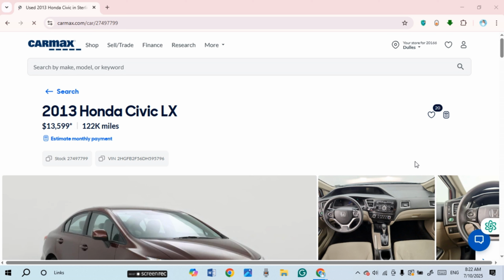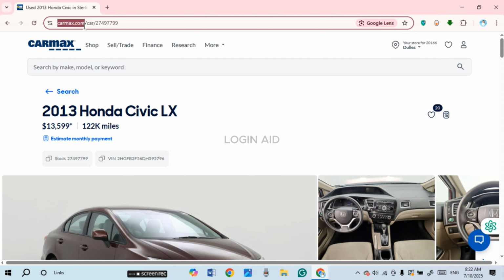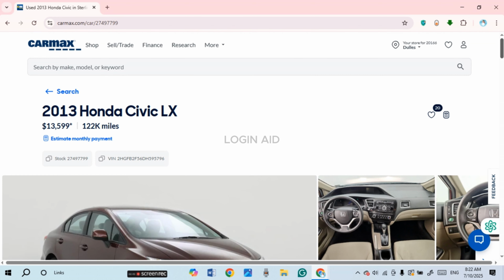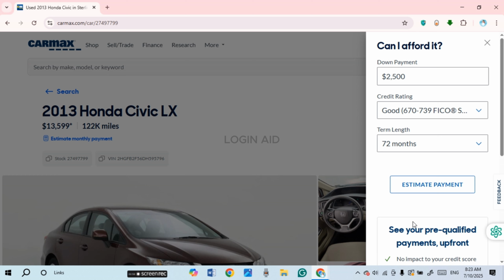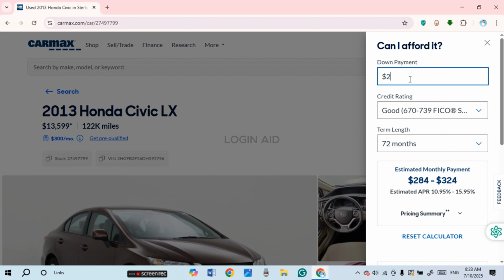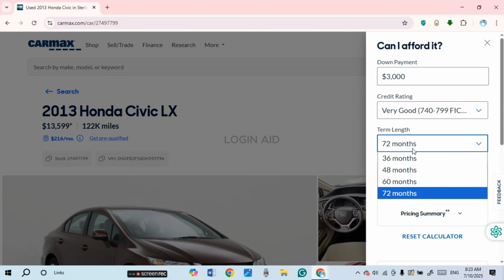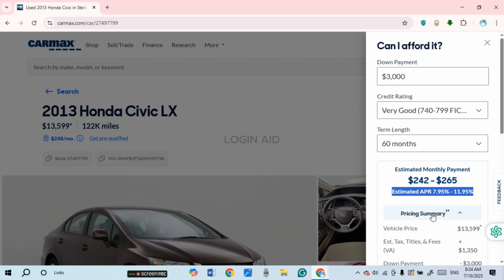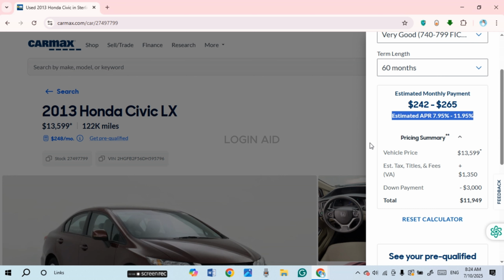How To Use Car Payment Calculator On CarMax | CarMax Loan Calculator Tutorial 2025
Curious what your monthly payments would look like on a car from CarMax? This detailed, step-by-step guide will show you how to use the CarMax Car Payment Calculator on their website. Learn how to select a vehicle, input your down payment, loan term, and interest rate.